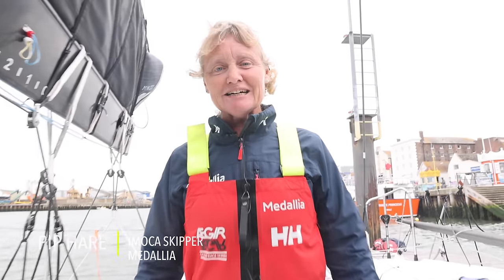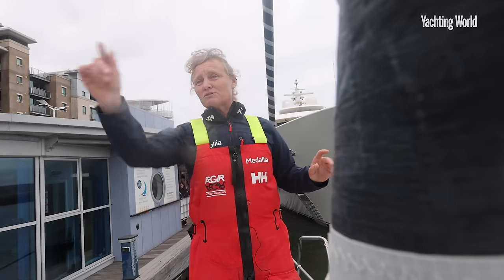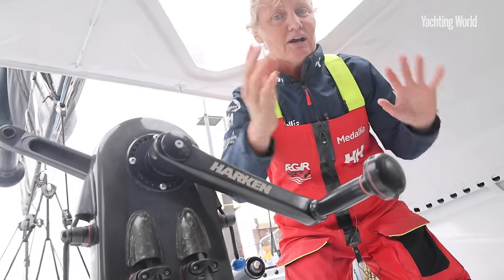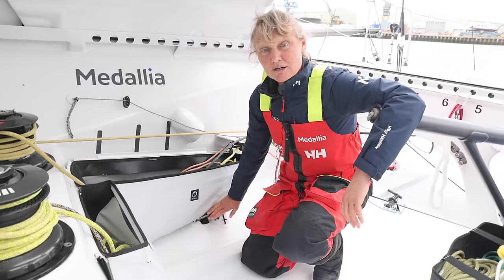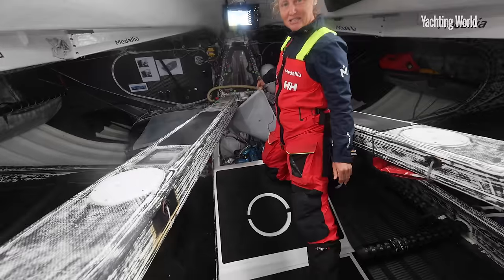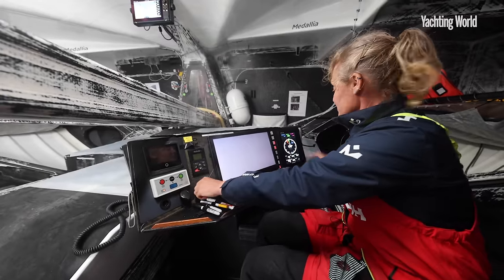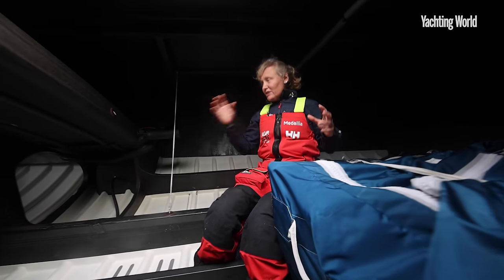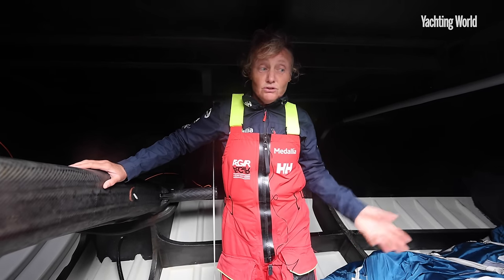A singlehanded foiling beast for ocean racing – Pip Hare's tour of her IMOCA 60 Medallia 2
Pip Hare gives us a tour of her exciting new foiling IMOCA and explains how she handles this beast of a boat singlehanded. It’s the fastest boat ever in the Vendee Globe solo round the world race, and Pip will be racing in the 2024 Vendee Globe.